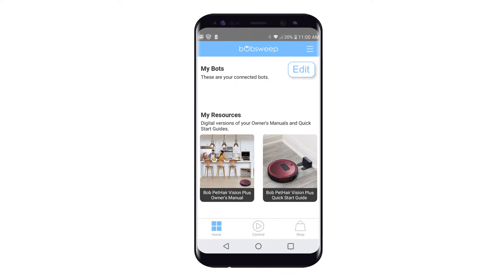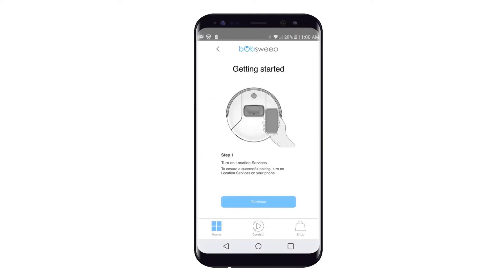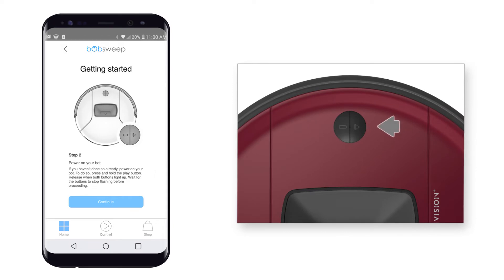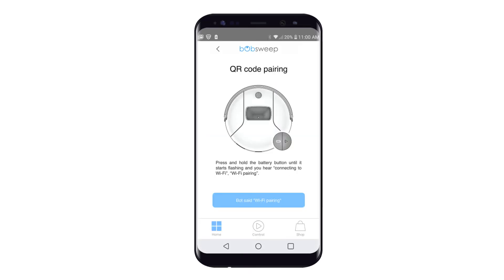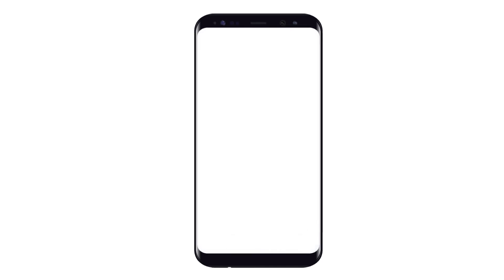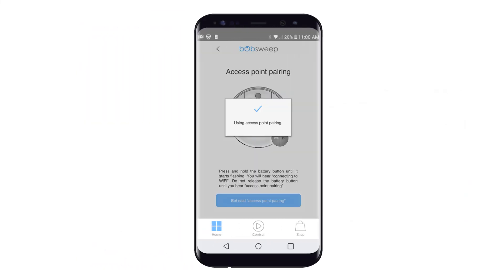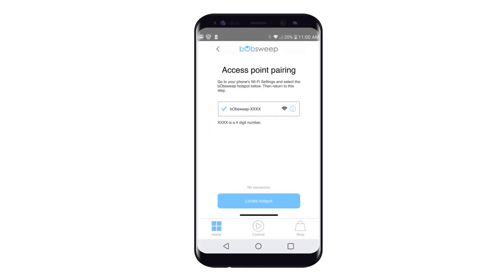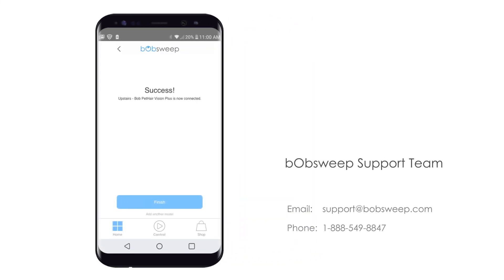Wi-Fi Pairing Using an Access Point | Bob PetHair Vision Plus™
With the bObsweep mobile app, you can control your bot, access digital resources, and shop for parts and accessories, all from one place. Before you can unlock the app’s full suite of features, you must first connect your bot to Wi-Fi. As an alternative to the default Wi-Fi QR Pairing method, Bob PetHair Vision Plus can be connected to Wi-Fi using the Access Code pairing method.

This guide is applicable to only Bob PetHair Vision Plus models.